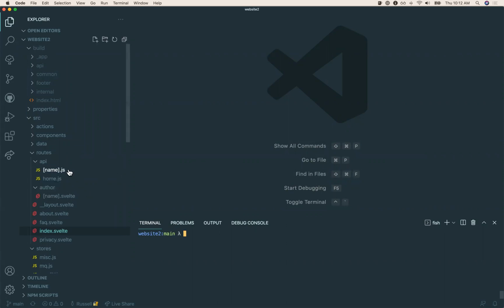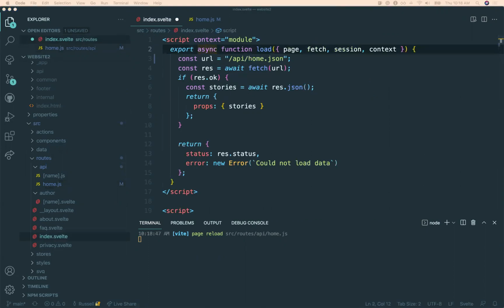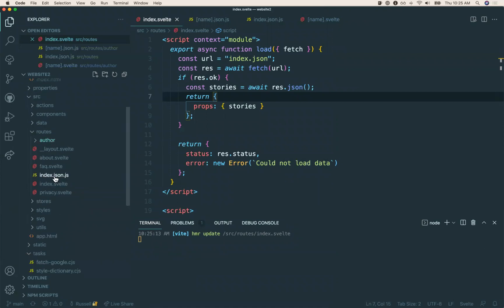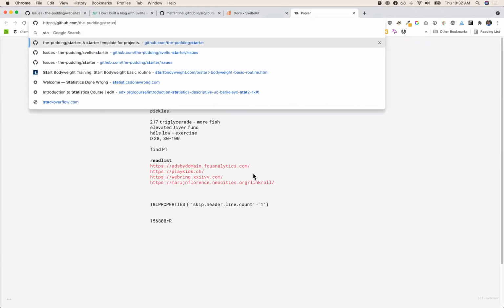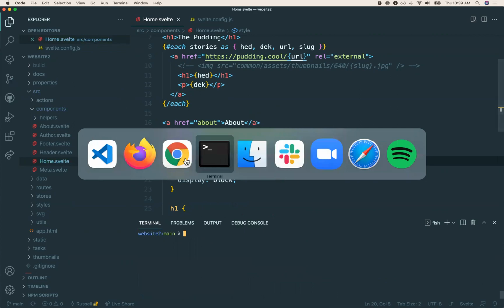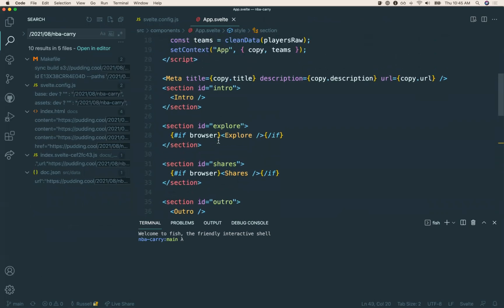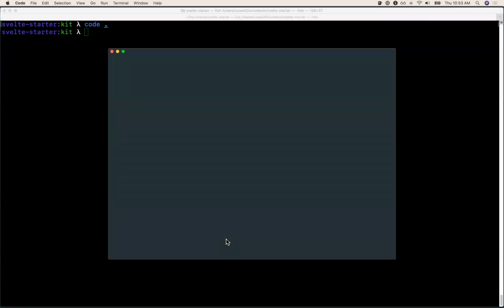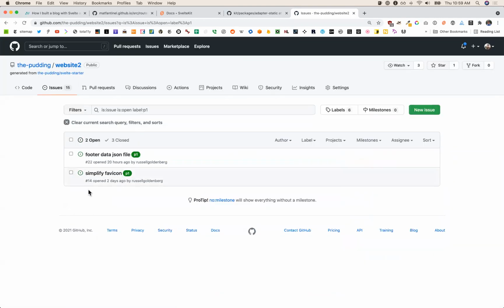Live Coding our Site in SvelteKit Part 5